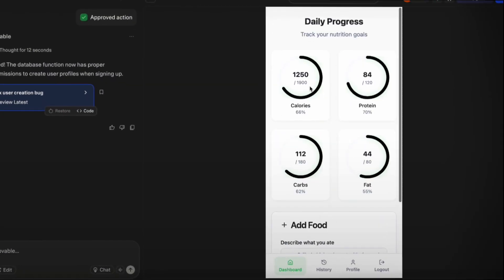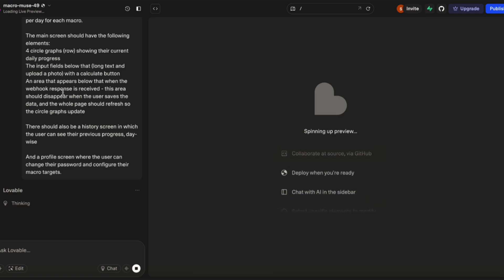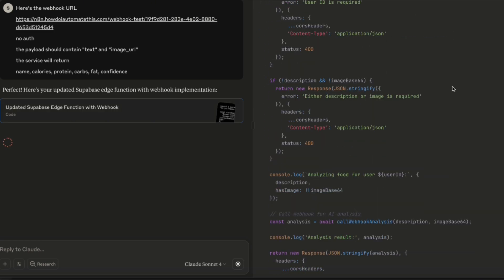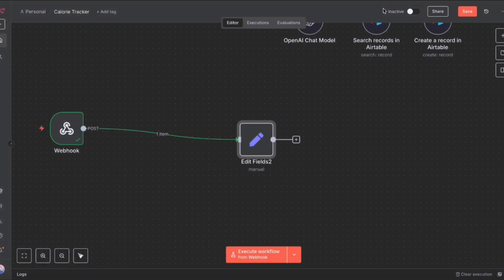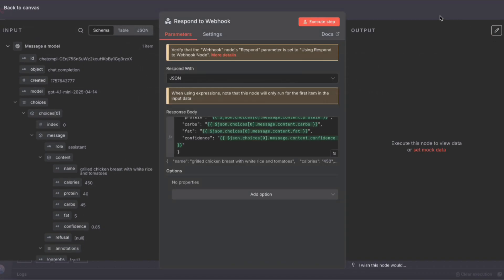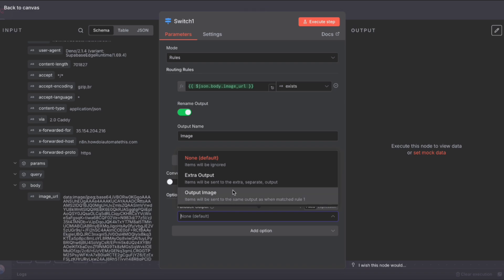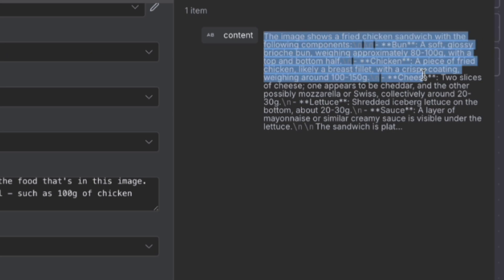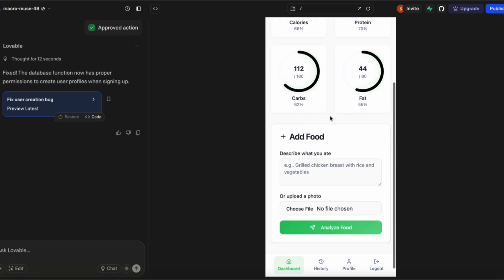I Cloned a $1.4m App For FREE Using Lovable and n8n (no code tutorial)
🚀 WANT ME TO HELP YOU BUILD YOUR AI SYSTEMS?

I'm launching AI Incubator Pro - a high-touch program for agency owners and service providers who want to:

✅ Reclaim 20+ hours a week through AI automation
✅ Get direct feedback on your specific projects
✅ Stop guessing and start building systems that actually work

What's included:
→ Weekly group hot seat calls
→ Two 1-on-1 strategy sessions per month
→ Access to the full AI Incubator community & resources

This is limited to 15 people max. No beginners - you need existing AI experience.

In this comprehensive tutorial, I'll show you exactly how I reverse-engineered and cloned Cal.AI, a calorie tracking app that generates $1.4 million per month, using completely free no-code tools. You'll learn how to build a fully functional AI-powered calorie tracker from scratch using Lovable.dev for the frontend and n8n for the AI automation backend.

What You'll Learn:
✅ How to build a modern React app with Lovable.dev and Supabase
✅ Creating an intuitive calorie tracking interface
✅ Setting up AI image recognition for food identification
✅ Building automated workflows with n8n
✅ Integrating OpenAI for accurate calorie and macro calculations
✅ Connecting everything with webhooks for seamless data flow
✅ Deploying your app for real users

This is perfect for entrepreneurs, developers, and anyone interested in building AI-powered SaaS applications without writing complex code. The entire build uses free tiers and open-source tools, making it accessible to everyone.

Whether you're looking to start your own health tech startup or just want to learn modern no-code development, this tutorial covers everything you need to know to build and deploy a professional-grade application.